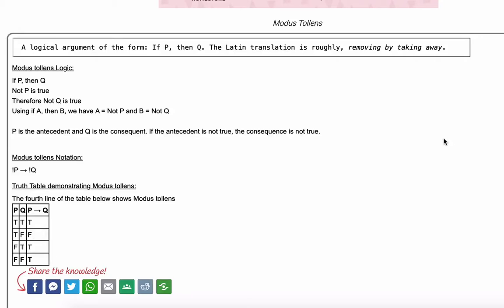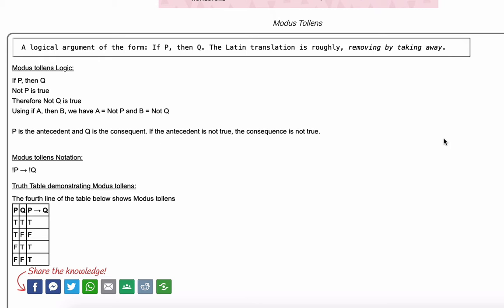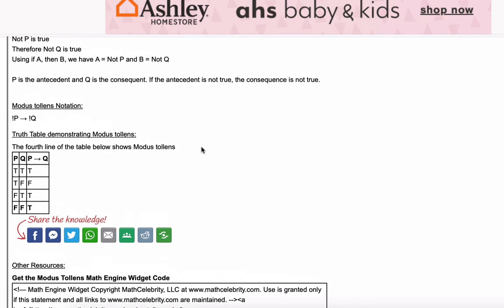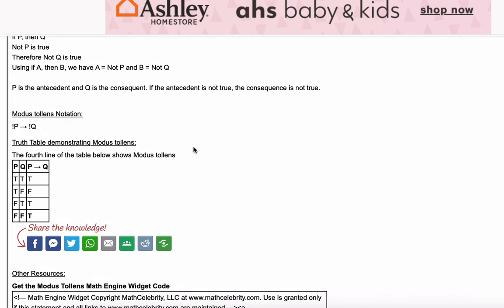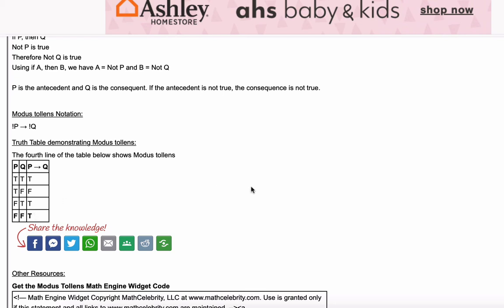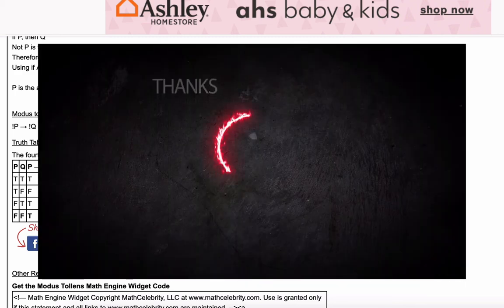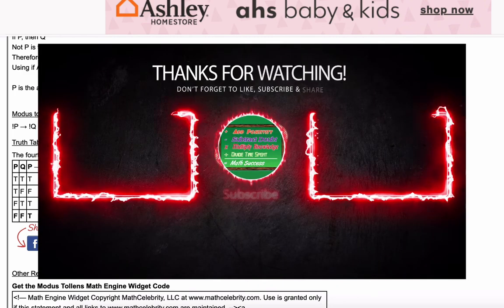Modus Tollens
Demonstrates the logical argument of modus tollens. Shows the definition of modus tollens, examples, and the notation.

Timestamps:
00:00 Intro
00:20 Modus Tollens Definition
00:55 Modus Tollens Notation
01:01 Modus Tollens in a Truth Table
01:28 Outro Get the tablet and products I use for math here: